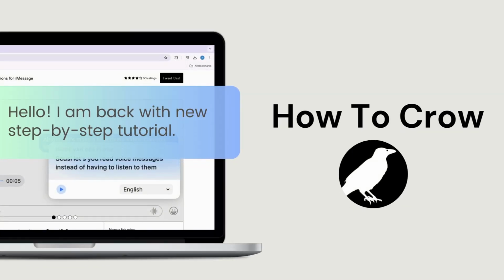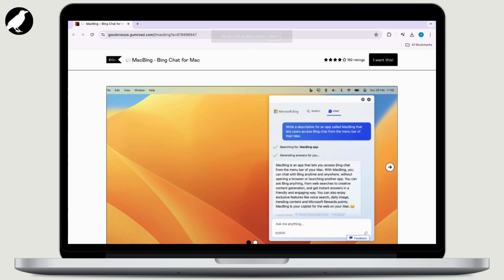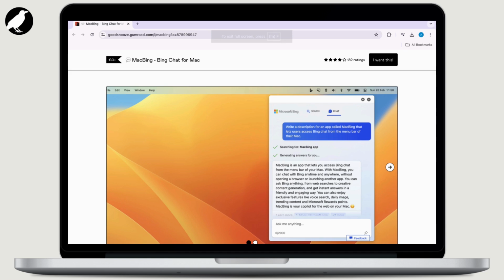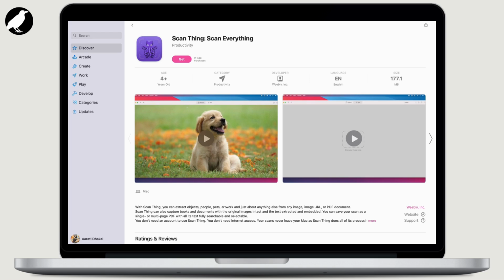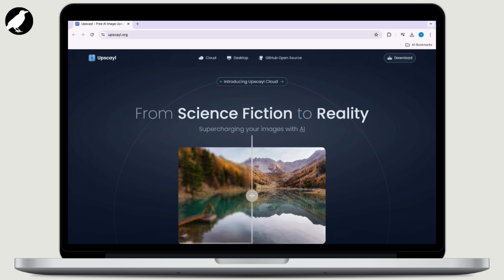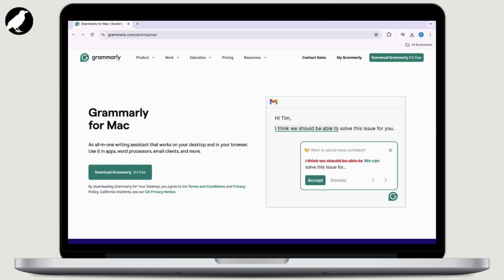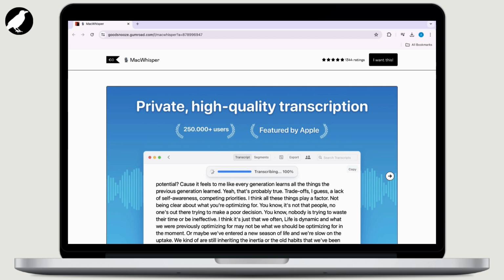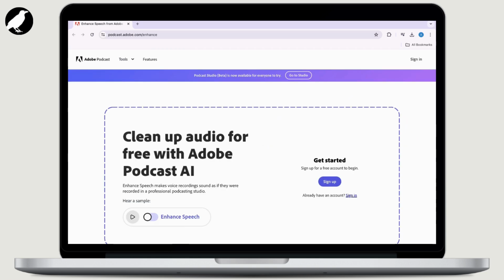8 AI Mac Apps I Regret Not Using Sooner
Easy Tutorial on 8 AI Mac Apps I Regret Not Using Sooner. These apps have made my digital life more manageable, efficient, and pleasant.

Feeling left behind by the AI revolution? Don't worry, flock to How to Crow! In this video, we unveil 8 incredible AI-powered Mac apps that will transform your workflow.